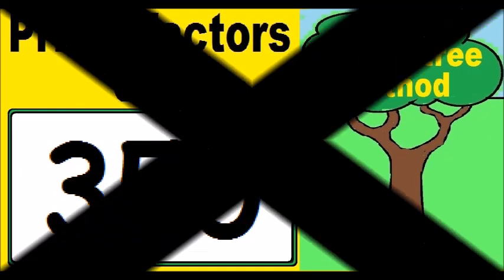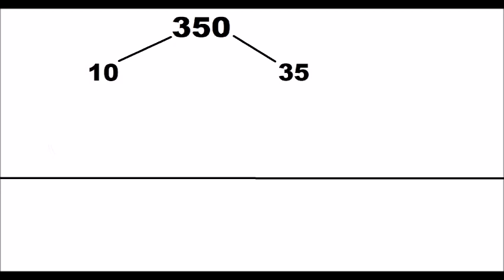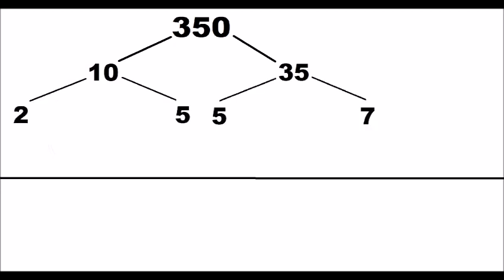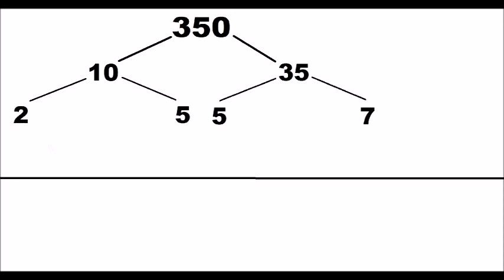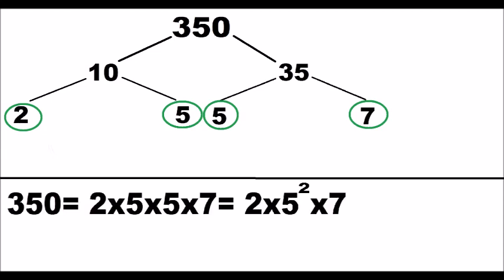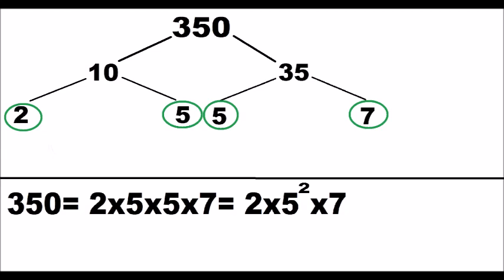Prime factors of 350. Prime factors decomposition of 350. Factor tree method.